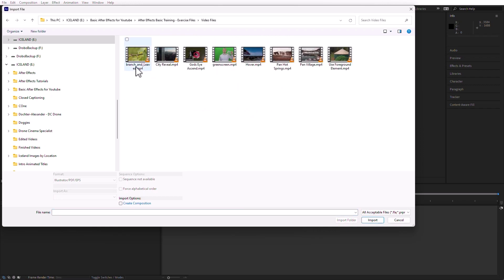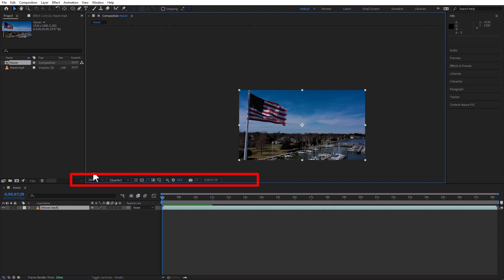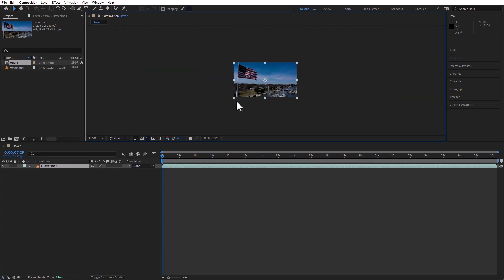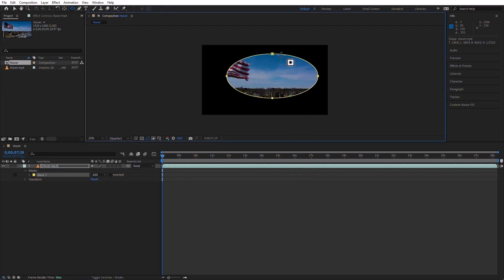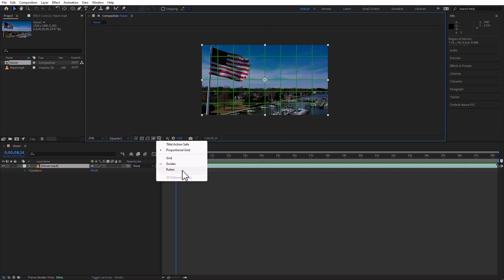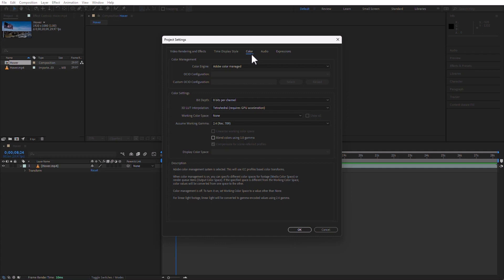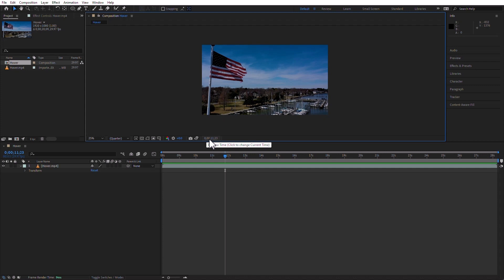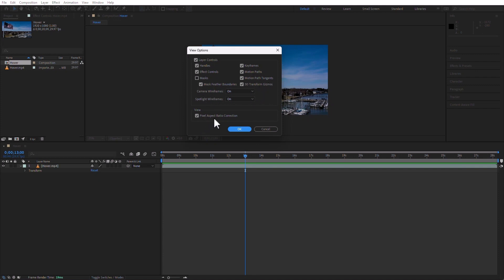After Effects Tutorial:About the Comp Panel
In this After Effects Tutorial, I will take you through the Comp Panel. I will show you what all the icons do, and how you can use them.

These are After Effects tutorials for beginners.  I take you through individual tutorials and will guide you through the intermediate level.

So, if you are getting started, you can watch these After Effects tutorials from the beginning.  However, if you already have some knowledge of After Effects, you could start with the tutorials that you need and take them from there.

My hope is that you will learn how to use After Effects, and that you will learn After Effects in a way that you will be able to do not just "some" things, but that you will gain an understanding that will let you truly learn this difficult program.

Learn motion graphics, learn motion design, and learn After Effects animation and you will use it to its maximum, increasing the production value of everything that you do!

Luisa Winters

Luisa’s certifications include:

Adobe Audition
Adobe Media Encoder
Adobe Photoshop
Audio Editing
Color Correction
Creative Cloud
Motion Graphics Templates
Video Editing

luisacasasnovas

00:00 Beginning
00:26 Navigate the Comp Panel
01:49 Resolution / Quality
02:43 Fast Previews
03:29 Toggle Mask and Shape Path Visibility
03:59 Region of Interest
04:38 Display Title and Action Safe Areas
05:24 Channel and Color Management Settings
06:05 Reset Exposure
06:29 Take a Snapshot
07:01 Timecode Numbers
07:23 Comp Panel Menu
07:45 View Options
08:18 Ending